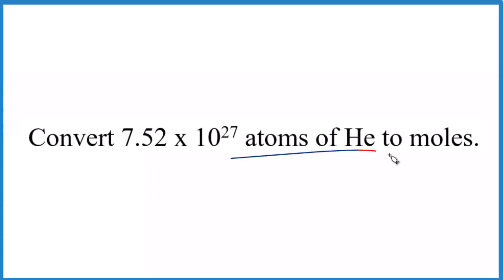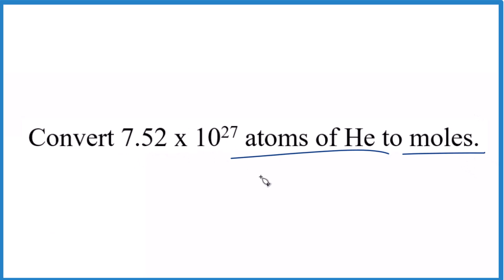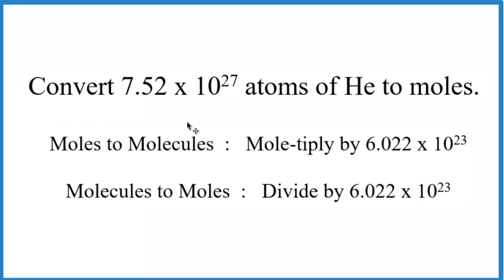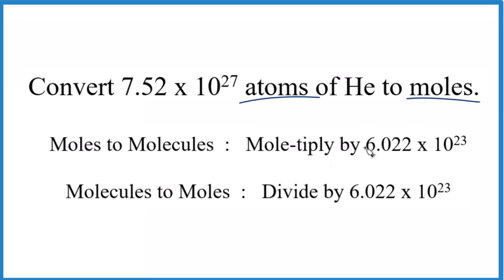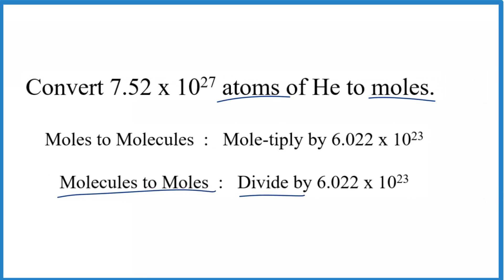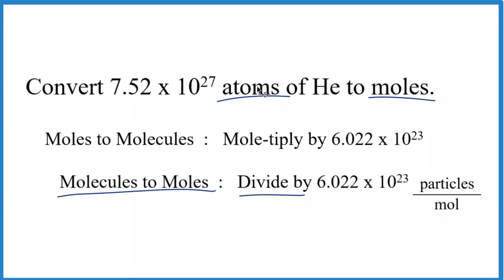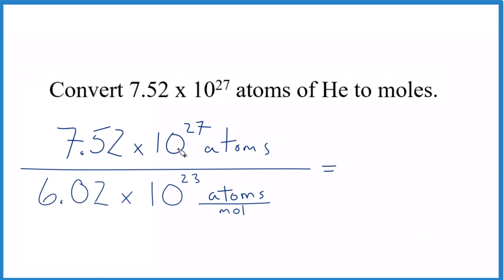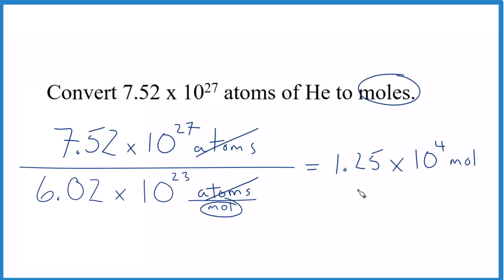Convert Atoms of He to Moles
To convert 7.52 x 10^27 atoms of He to moles, we use Avogadro's number, which is approximately 6.022 x 10^23 atoms per mole.

Step 1: Determine the conversion factor
1 mole He = 6.022 x 10^23 atoms He

7.52 x 10^27 atoms He * (1 mole He / 6.022 x 10^23 atoms He)

Step 3: Calculate the result
7.52 x 10^27 / 6.022 x 10^23 = 1.25 x 10^4 moles

Step 4: Determine the correct significant figures
The original number, 7.52 x 10^27, has three significant figures, so the final answer should also have three significant figures. Therefore, the result is 1.25 x 10^4 moles of He.